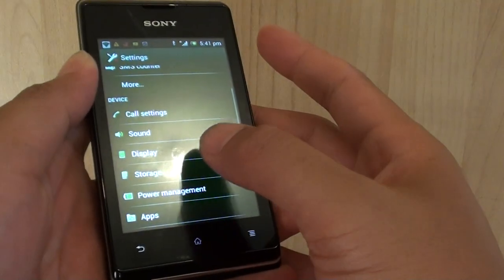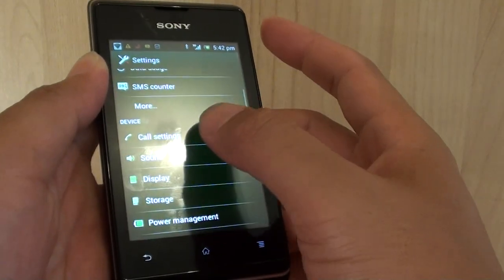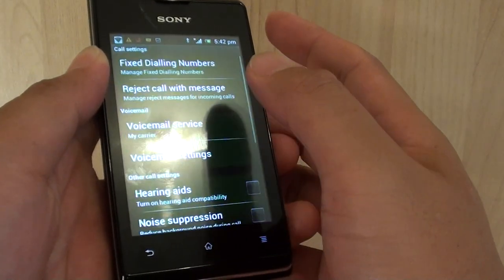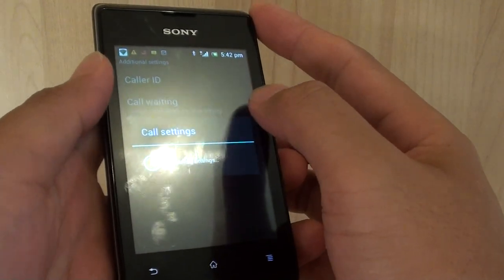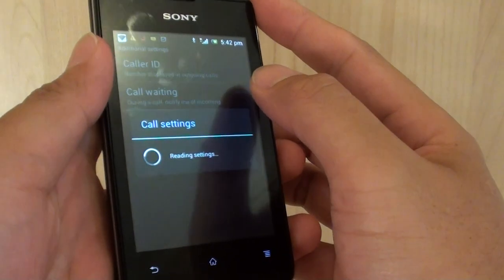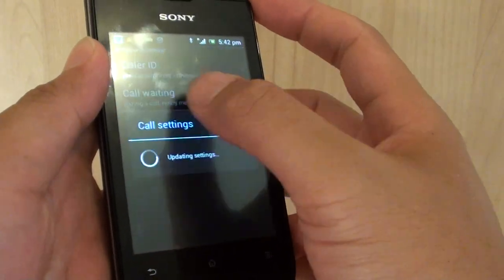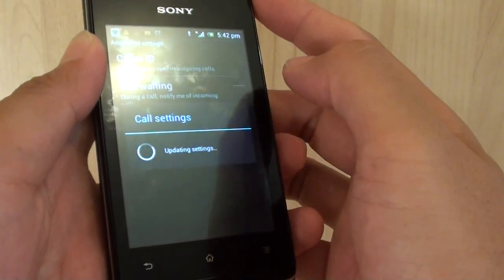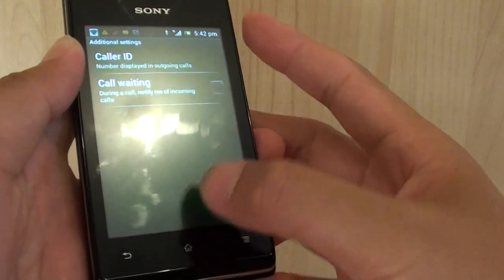Sony XperiaE: How to Enable/Disable Call Waiting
Learn how you can enable or disable call waiting on Sony Xperia E.